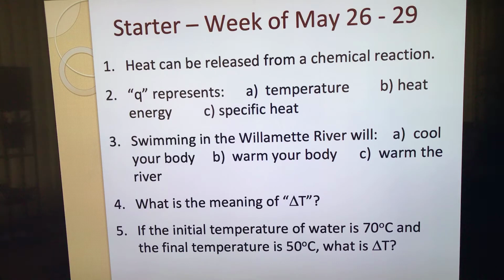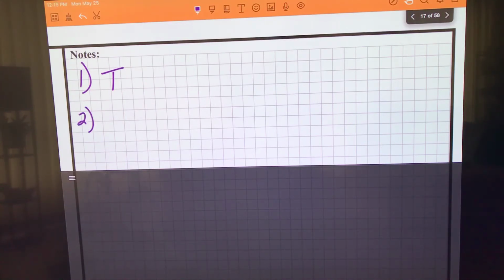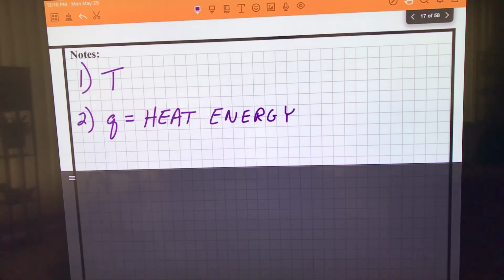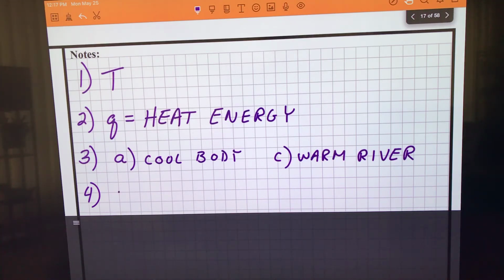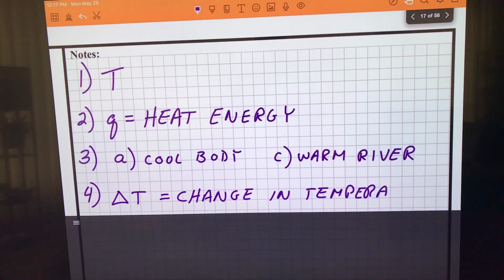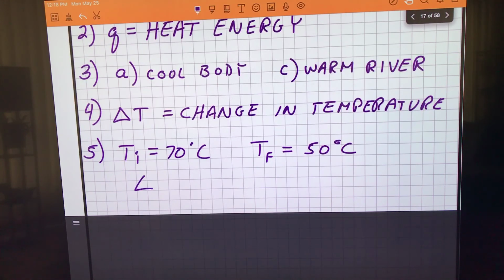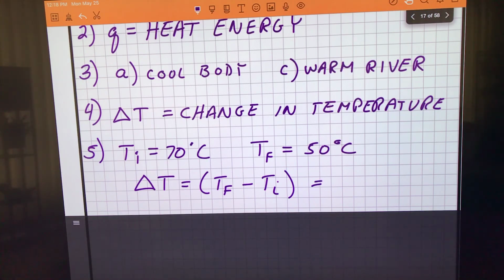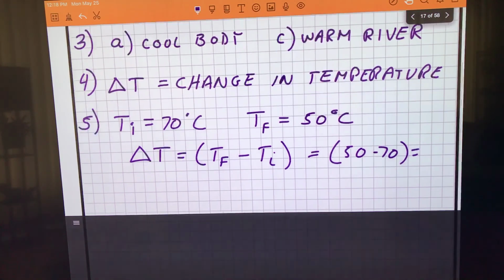May 26 Starter Answers